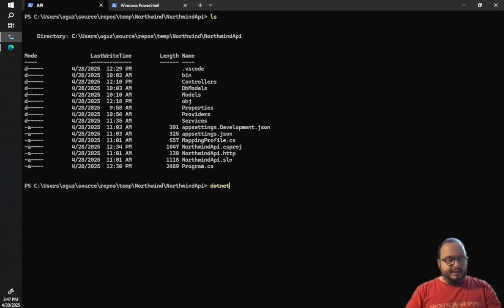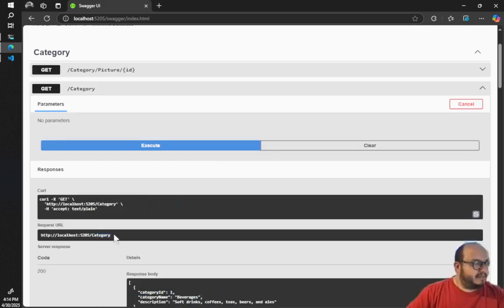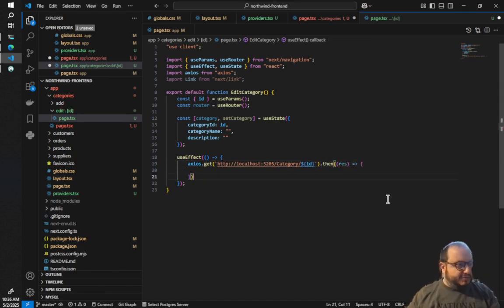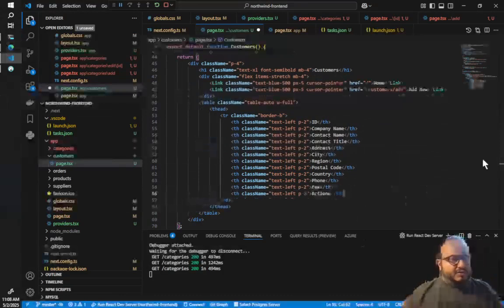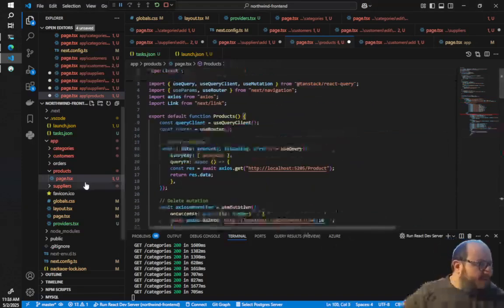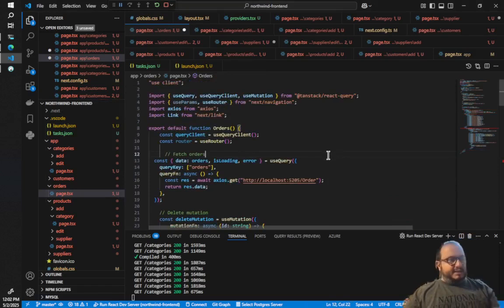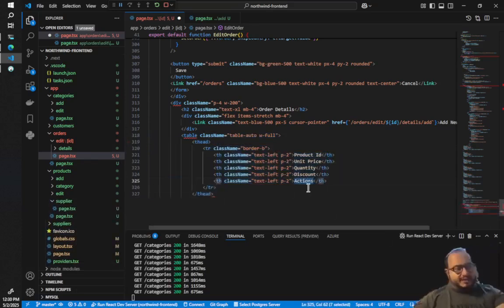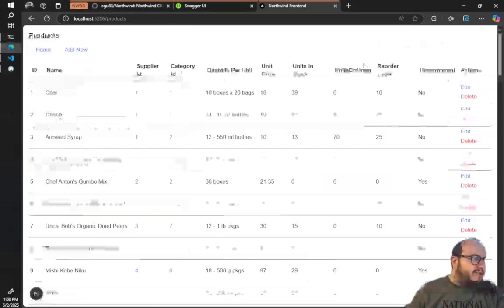NET 9.0 Migration - Day 2: Frontend, React Next.Js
Future-Proof Your Legacy Application with a Seamless .NET 9.0 Migration

Lets continue with our .net 9 migration example. Lets remind ourself what we are left from DAY1, we had implemented a .NET WEB API Service Back then and now we need to implement a User Interface that consumes the API. This will be a NEXT JS react application.